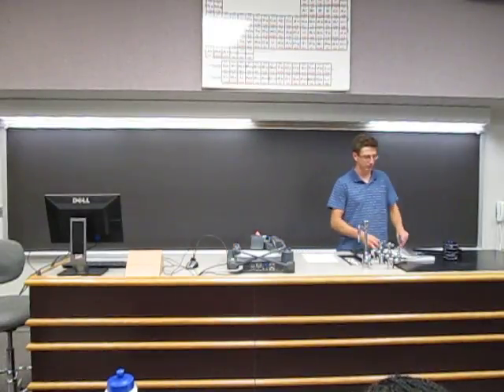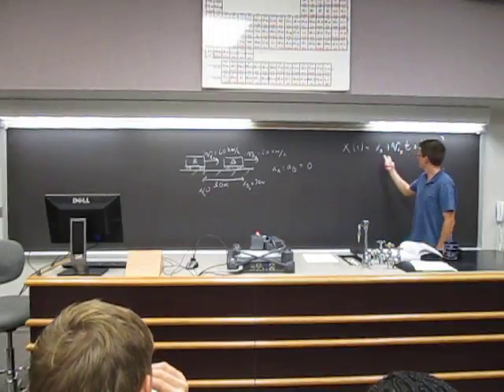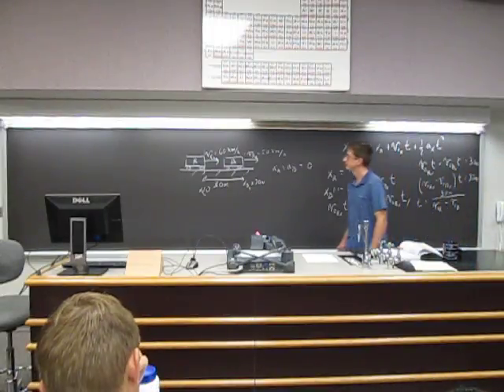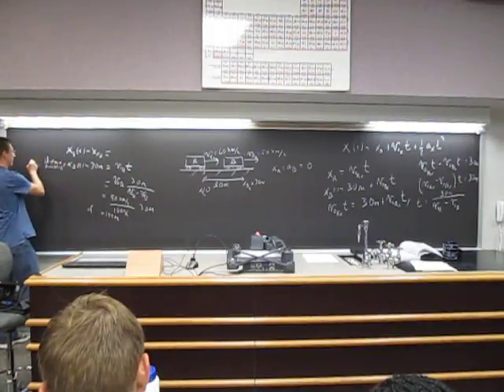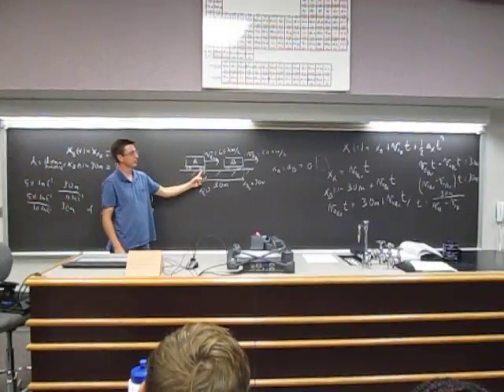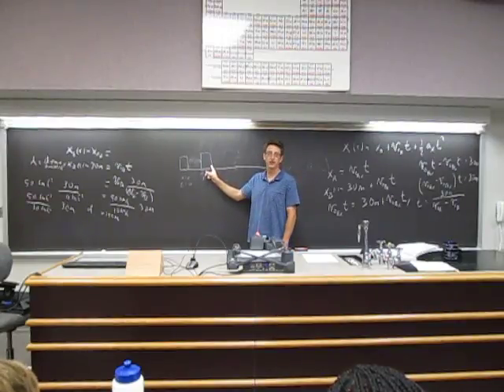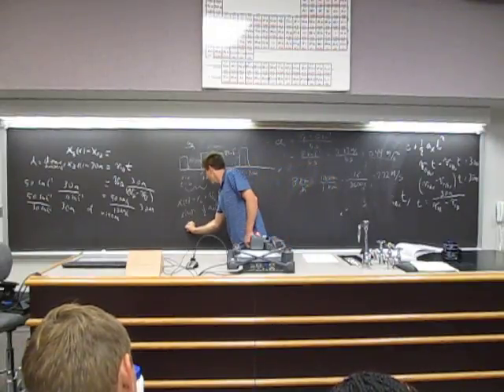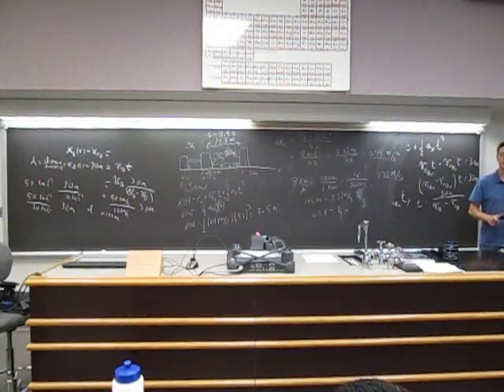Lecture 7 (part 1)-kinematics homework help